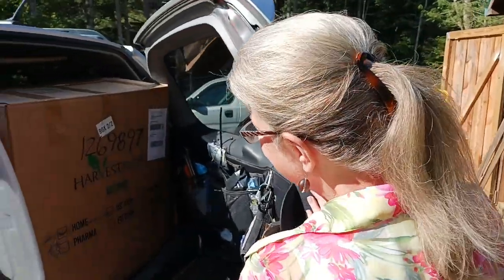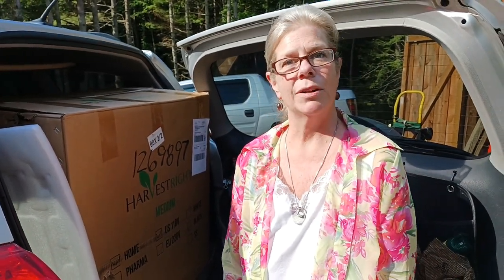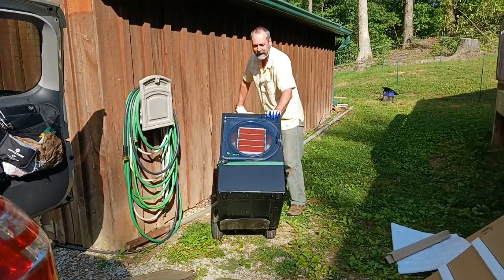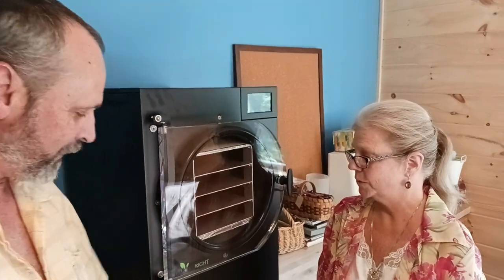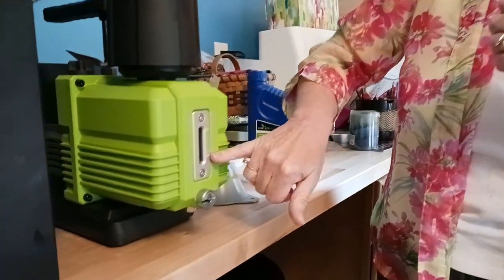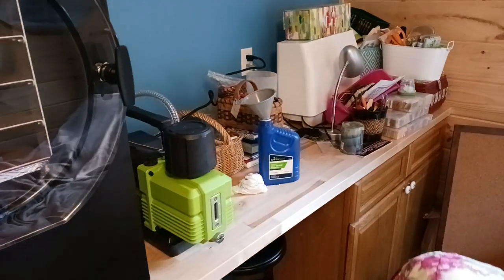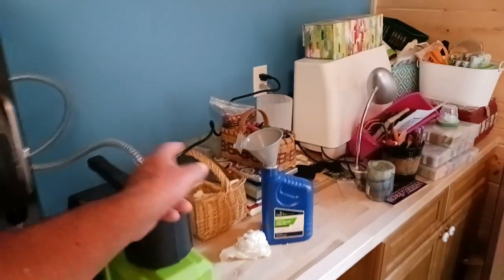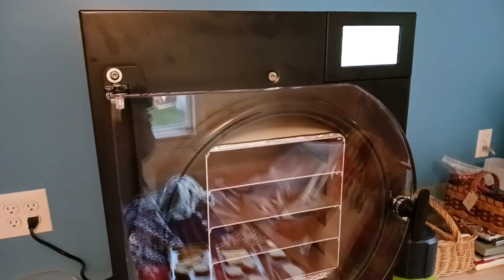Detailed Unboxing, Setup and First Run of a medium Harvest Right freeze dryer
Harvest Right  4-Tray Medium Black Freeze Dryer with Premier Pump & Mylar Starter Kit